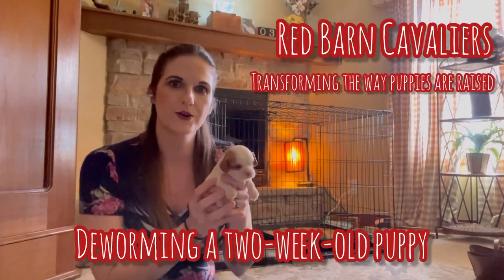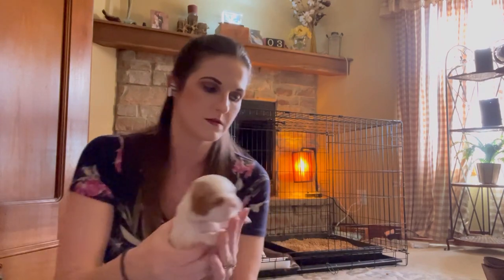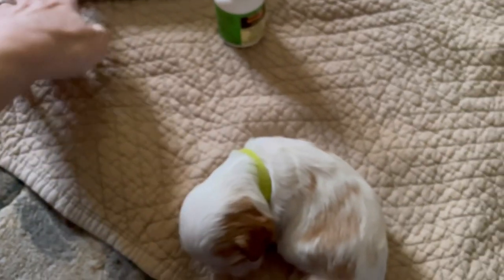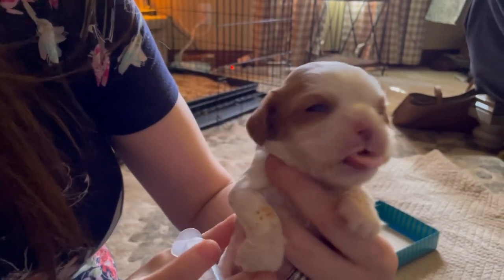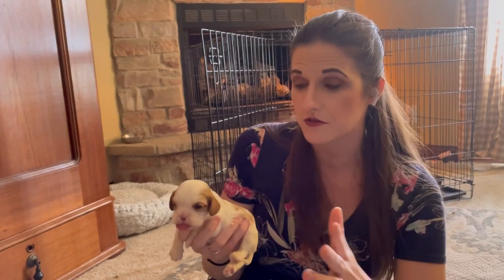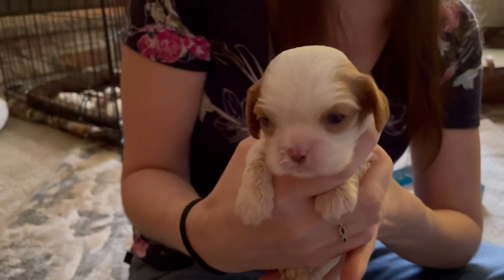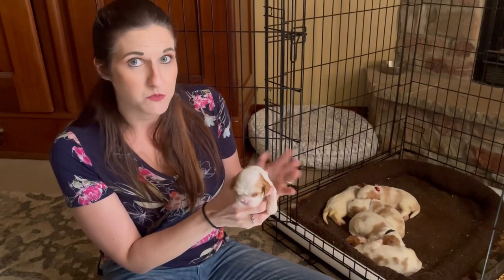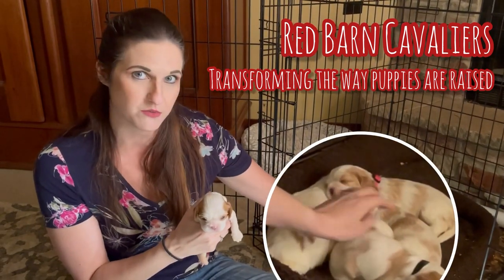Deworming a Young Puppy: How & Why it's so important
Learn why we are vigilant about deworming our puppies of intestinal parasites per the schedule recommended by our veterinarian. Litters of puppies should always be dewormed throughout their first 10-12 weeks of age. Since worms can pass through breast milk, we also deworm Mom during this time to avoid her from picking up a parasite and passing it onto her puppies through her milk. Worms are one of the most common causes of sudden weight loss in dogs. They are common and pet parents should always be aware of the possibility of worms. Has your pet visited a public place frequented by other dogs anytime recently?

If you are concerned that your dog may have worms, please call your vet immediately! They are easily treatable, but can be devastating to a dog’s health until treated. Symptoms include sudden, unexplainable weight loss, inability to gain weight, dehydration, diarrhea, abdominal pain, poor coat appearance (due to malnutrition), vomiting, lethargy.

You can learn more about us and our philosophies surrounding the way we raise our puppies at our